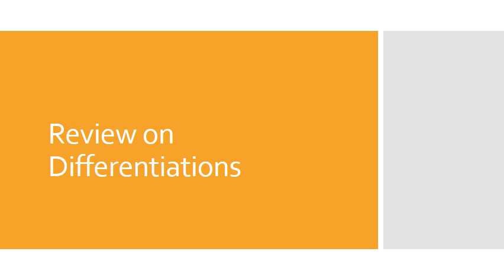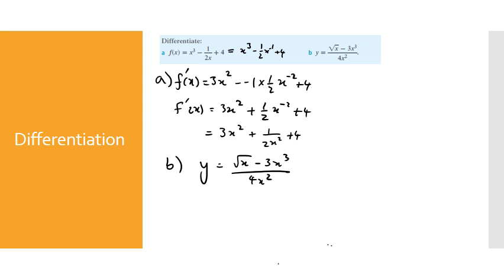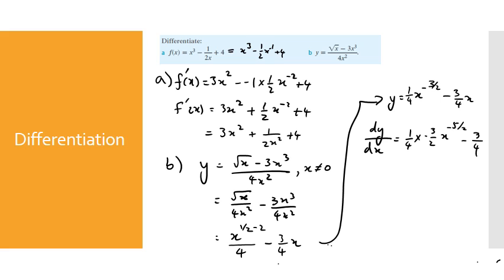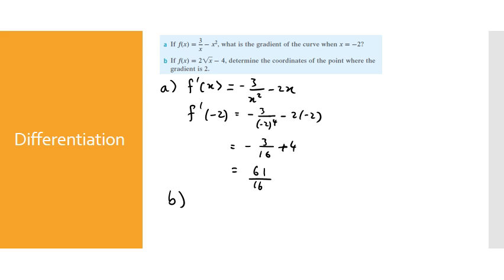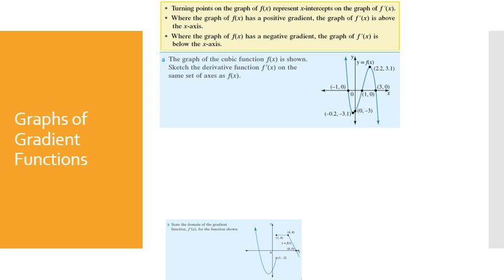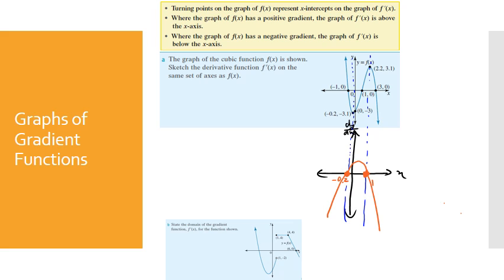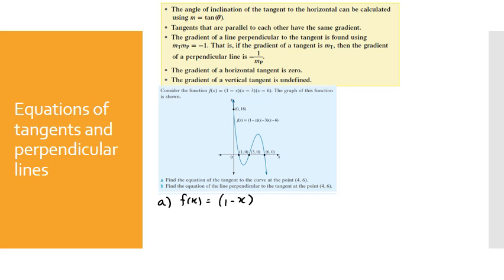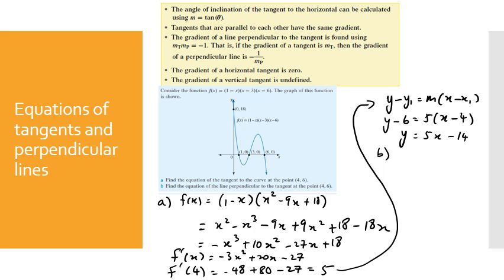1 Review on Differentiations